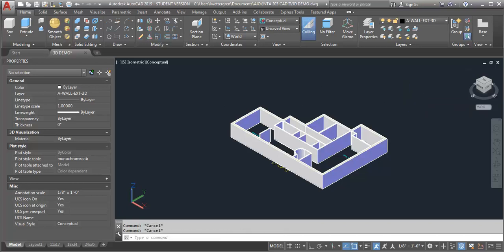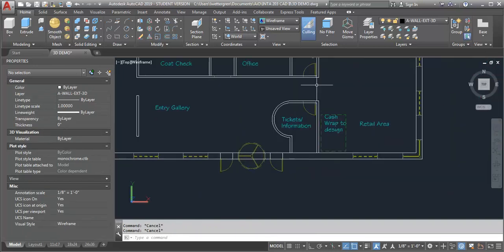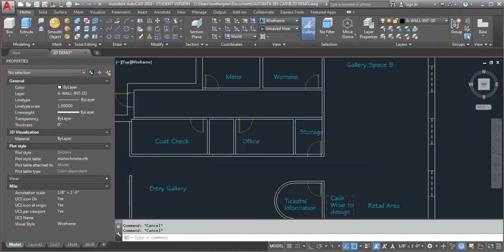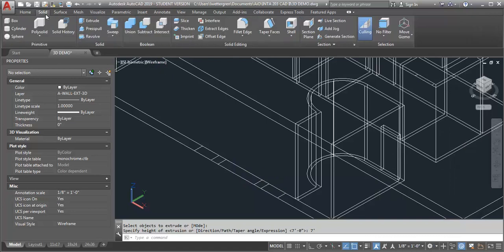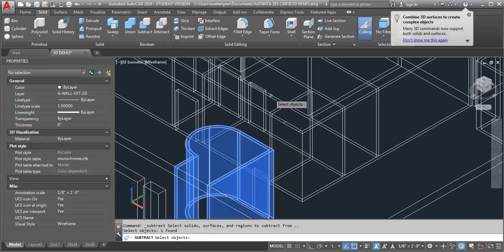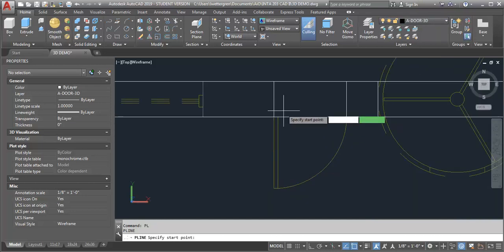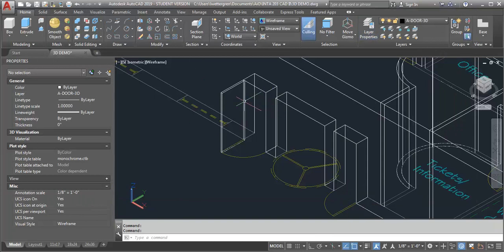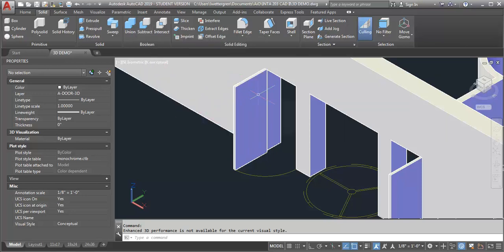AutoCAD demo - Part 2 - creating the door openings and doors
This demo continues the 3D model in INTA203, showing how to create the door openings and model the door leaf.

At the Art Institutes system of schools, we pride ourselves on fostering and facilitating an inspiring community of creativity. One that gives you the guidance, technology and instruction you need to bring your ideas to life in new and exciting ways while guiding you toward a career. The Art Institutes system of schools has over 50 locations in the United States and Canada offering programs in the fields of Design, Media Arts, Fashion, and Culinary Arts. Interested in learning more? Connect with the Art Institutes: VISIT US ON THE WEB LIKE US ON FACEBOOK FOLLOW US ON TWITTER Terms of Use: Terms of Use The information and opinions expressed and/or any artwork displayed herein represent the independent opinions and ideas of the individual faculty, student and/or staff and do not represent the opinions or ideas of The Art Institute of Pittsburgh - Online Division. The Art Institute of Pittsburgh - Online Division is not responsible for the content or accuracy of any Web site linked to this Web site/newsletter. The links are provided for your information and convenience only. The Art Institute of Pittsburgh - Online Division does not endorse, support or sponsor the content of any linked Web sites. If you access or use any third party Web sites linked to The Art Institute of Pittsburgh - Online Division Web site, you do so at your own risk. The Art Institute of Pittsburgh makes no representation or warranty that any other Web site is free from viruses, worms or other software that may have a destructive nature. for program duration, tuition, fees, and other costs, median debt, federal salary data, alumni success, and other important info.